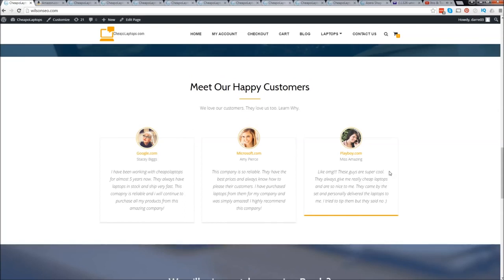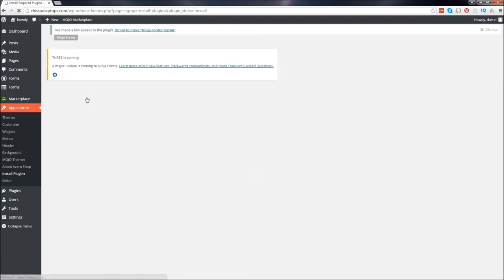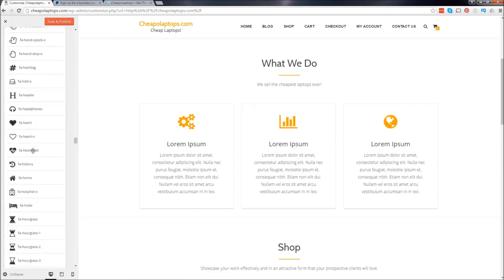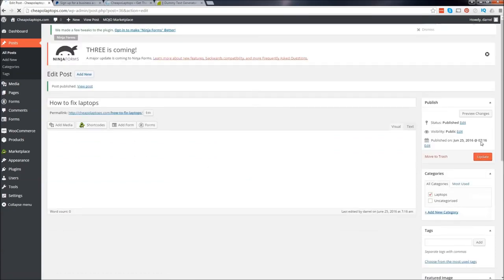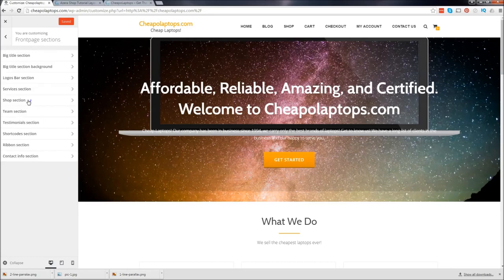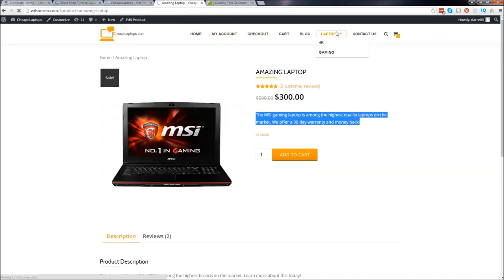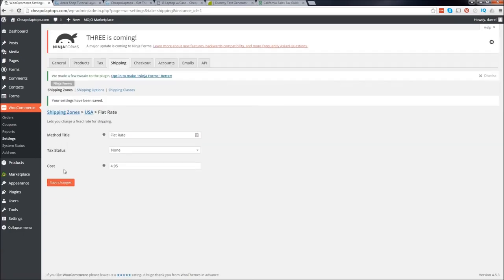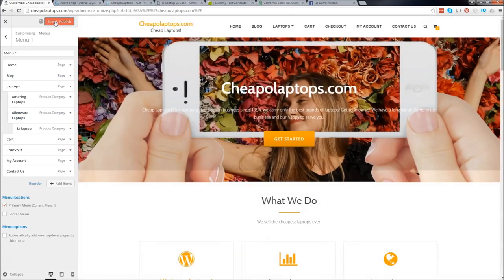AZERA SHOP TUTORIAL